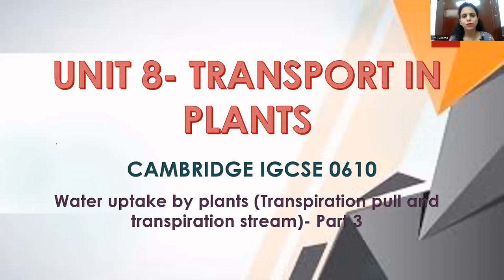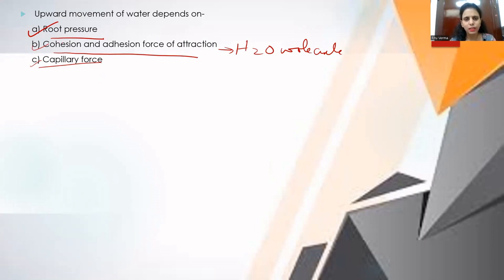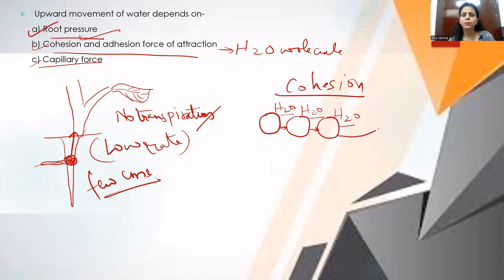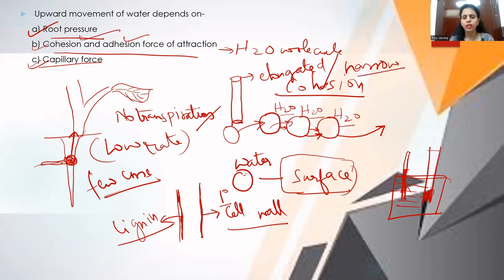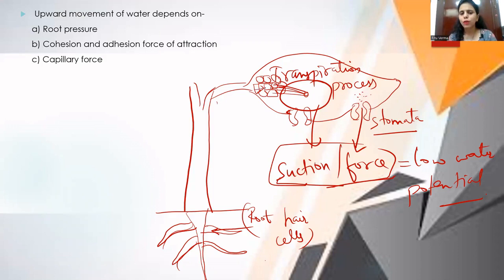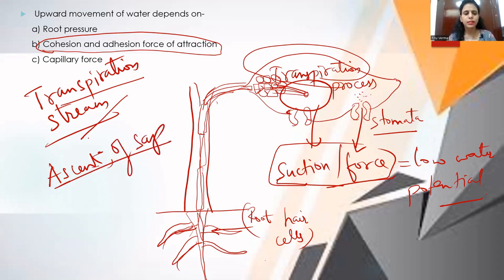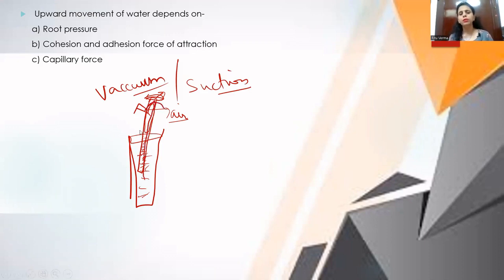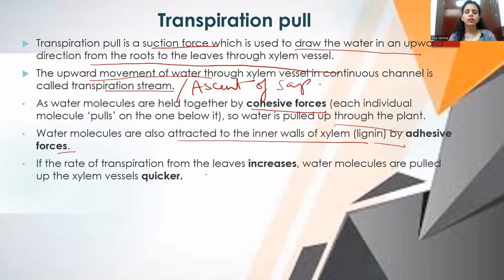Cambridge IGCSE 0610- Unit 8- Transport in plants- Transpiration pull and transpiration stream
Learn about transpiration pull and transpiration stream.
Understand the influence of root pressure, cohesive and adhesive force of attraction, capillary force on the upward movement of water.